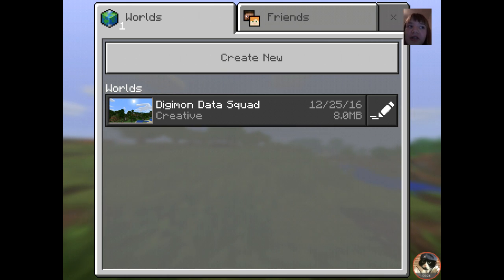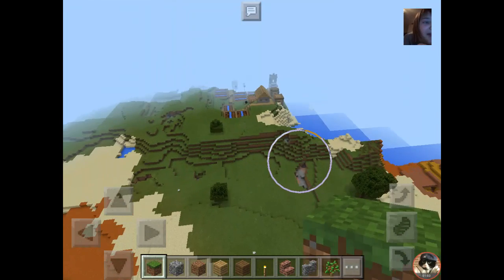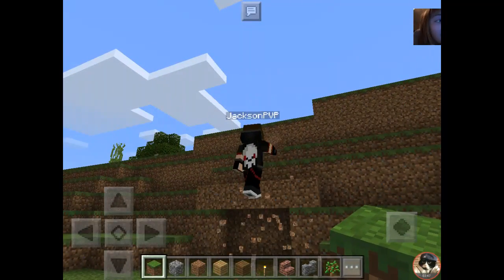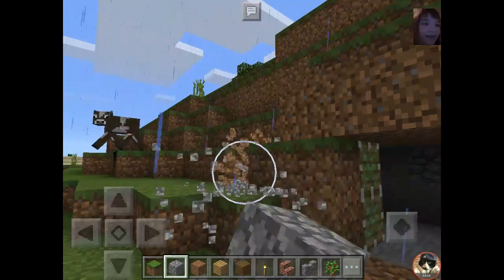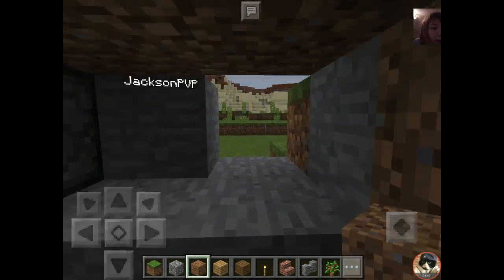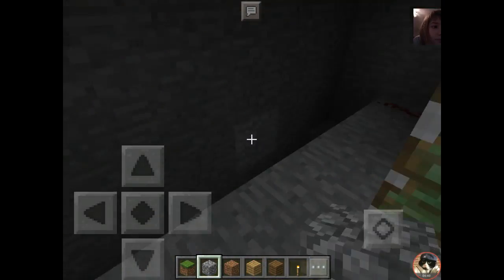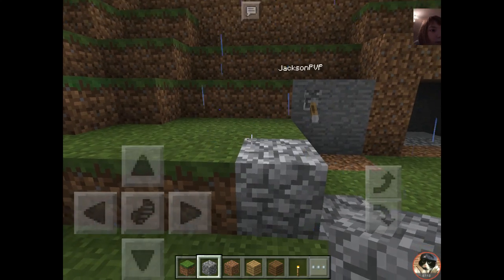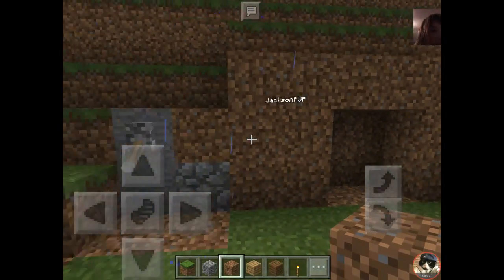WILL I OR WILL I NOT MINECRAFT PART1 SECRET BASE! Multi-player Action W/ JacksonPVP!😂😃😄😅😆😉🤗🐬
Hope you enjoy my channel and do not miss any of my videos! One day I might be a famous YouTuber! I will See you TOMORROW! will I or will I not? Nobody will ever Know!